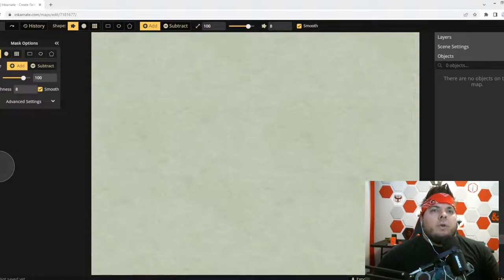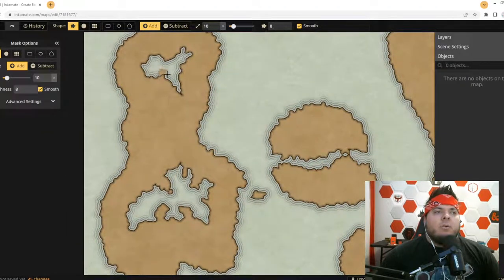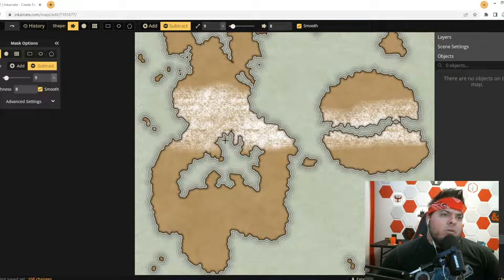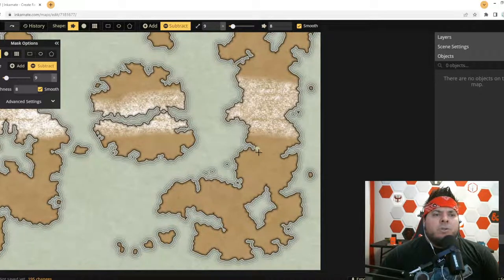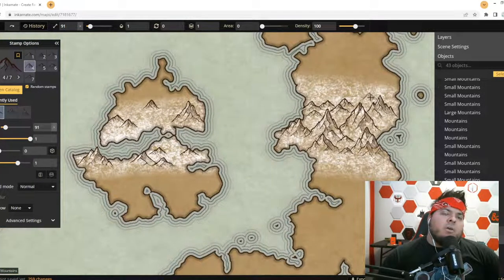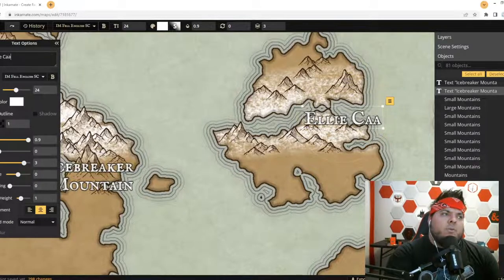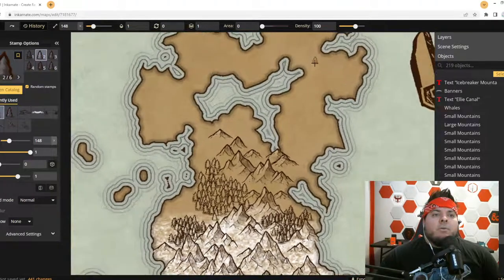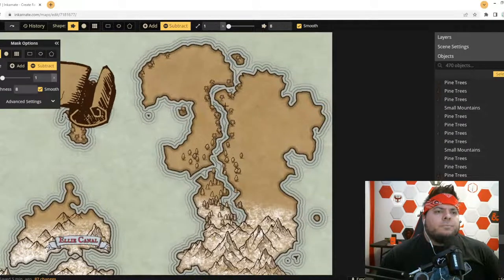LIve: How to make Map in Inkarnate for D&D: War Room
LIve: How to make maps and do world building through maps for table top games like Dungeons and Dragons.  WE are using Inkarnate.com